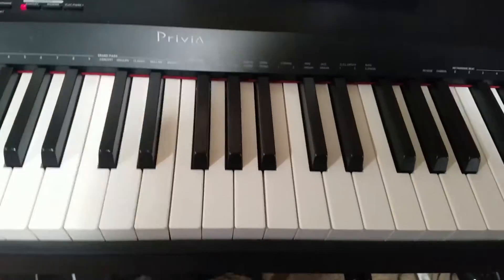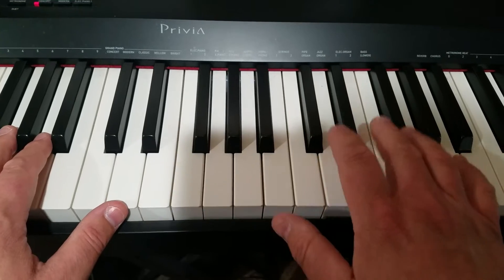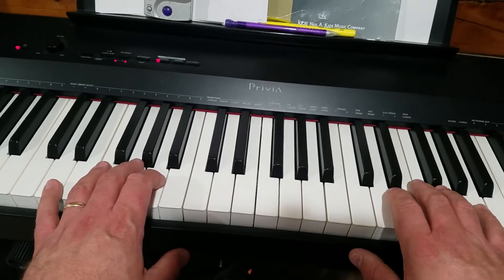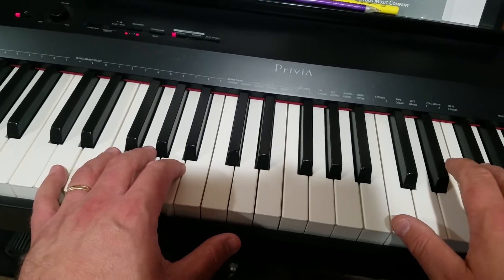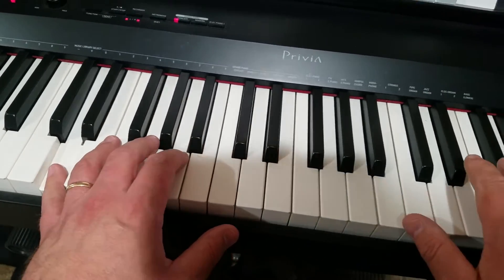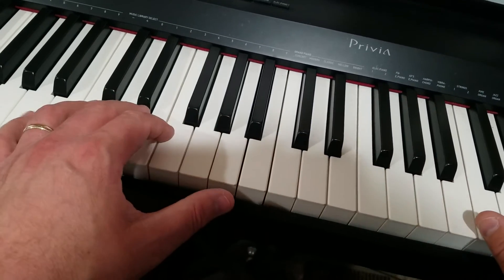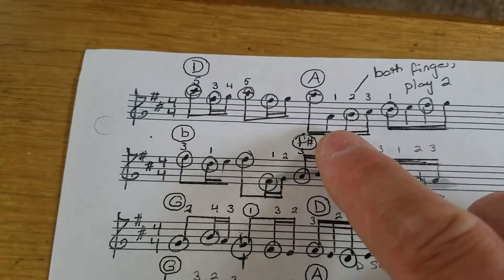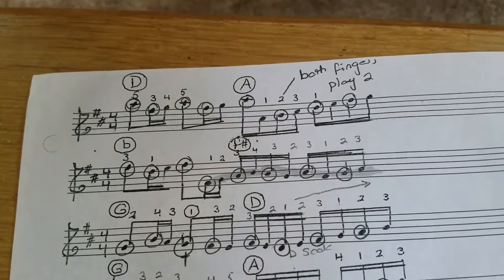New part of Pachabel - hands together, part 1